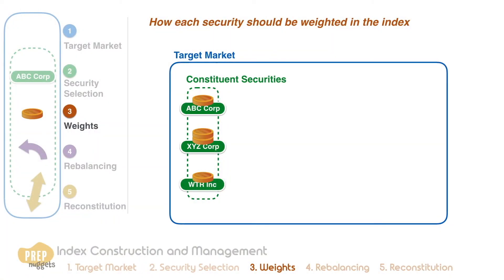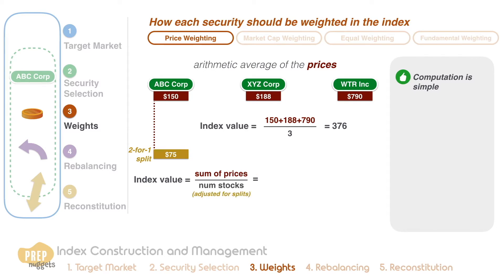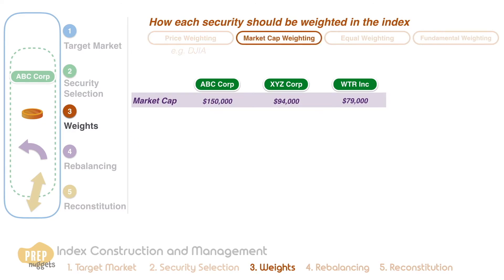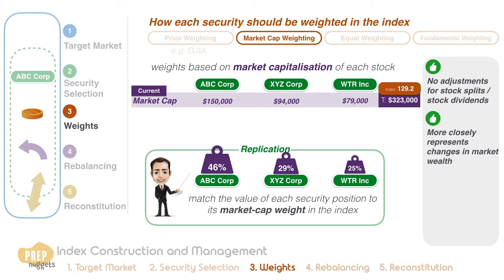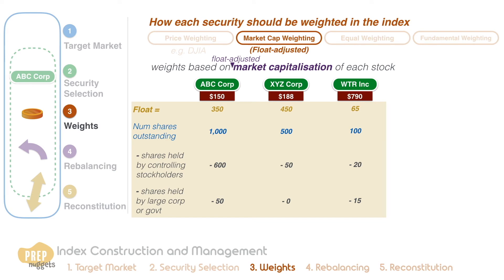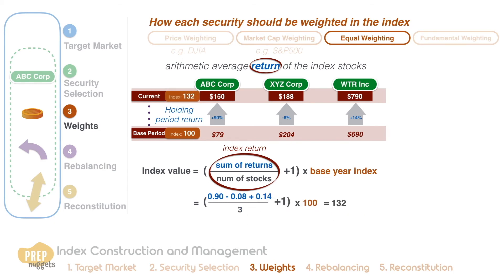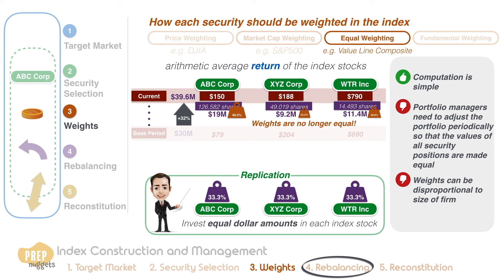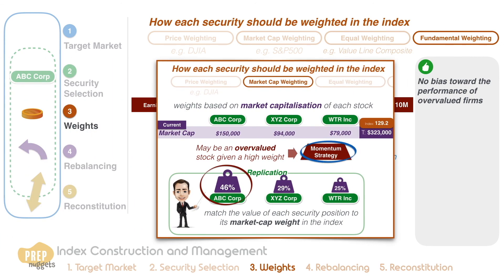CFA Level I Equity Investments - Equity Indices: Price Weighted, Market Weighted, Equal Weighted